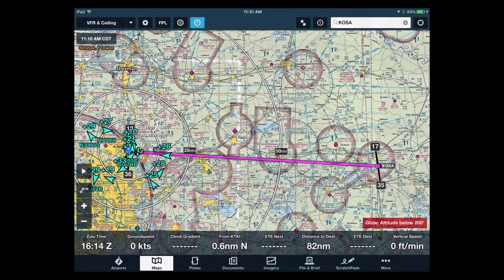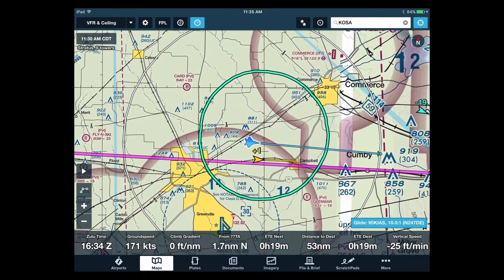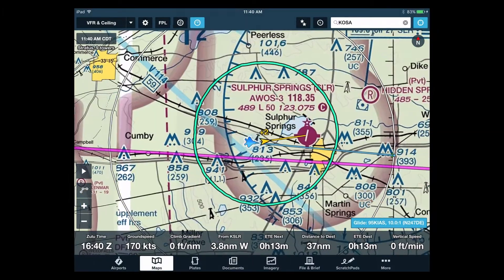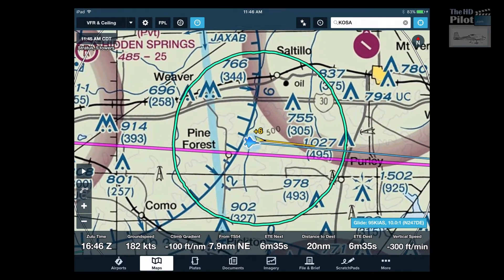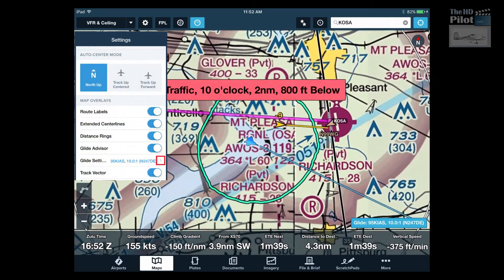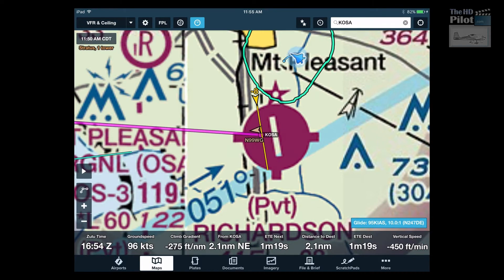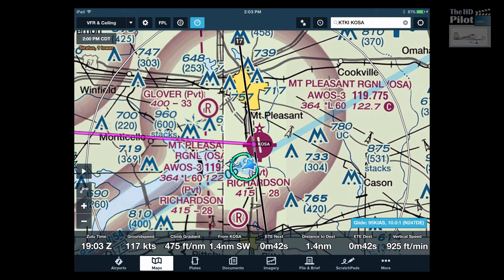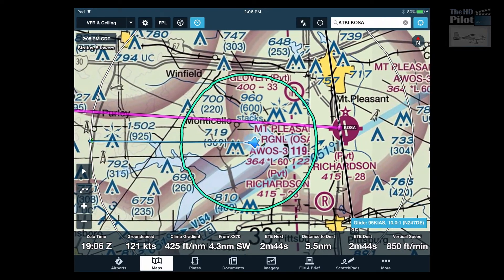ForeFlight Glide Advisor Demo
ForeFlight's 'Glide Advisor' shows how far your plane can glide in all directions from your current position.